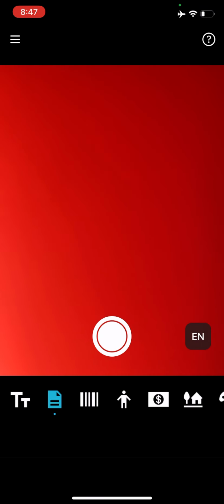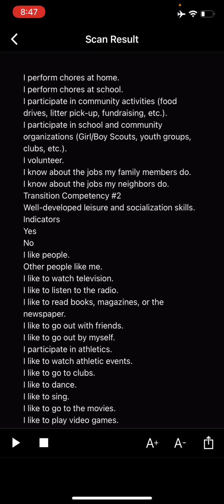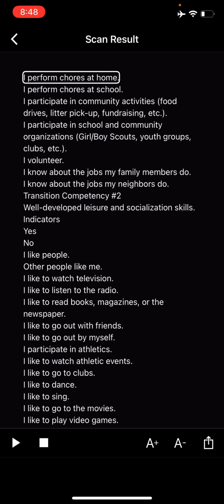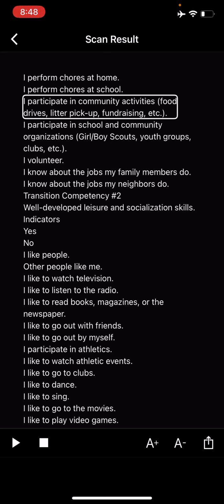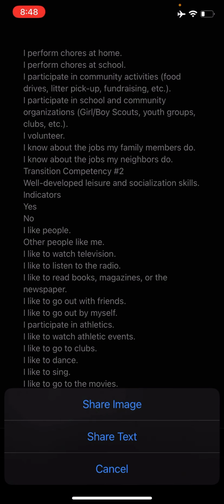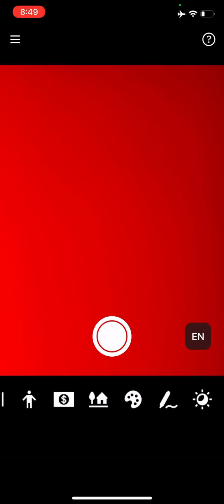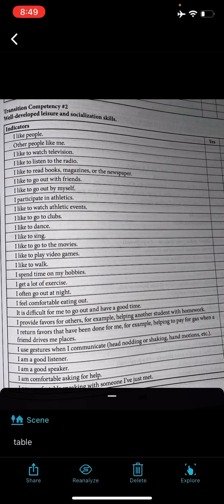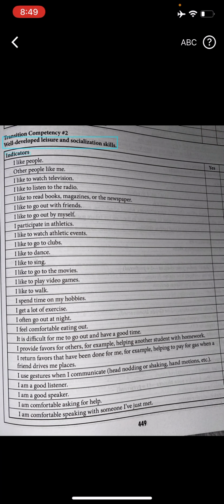Using Seeing AI to Read 1 Line at a Time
You can use document mode or analyze an image do you have access to print one line at a time for students who need audio supported reading or text to speech for worksheets, textbooks, or print in the environment.